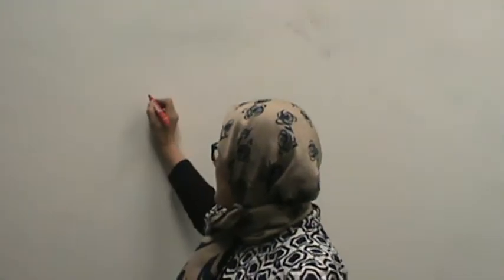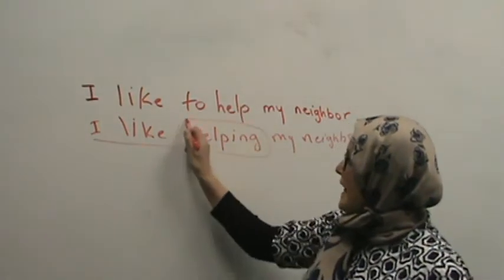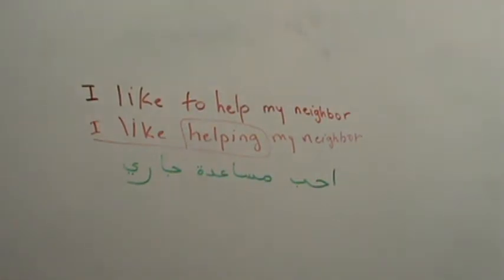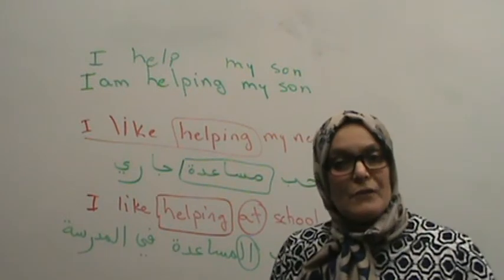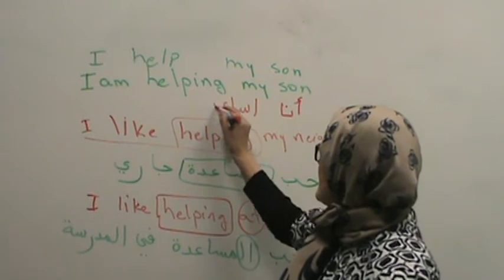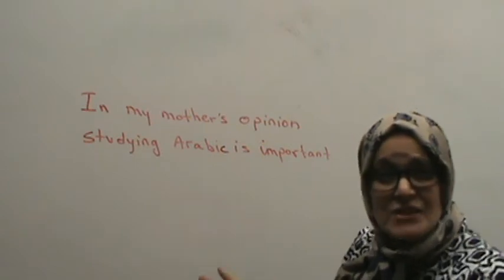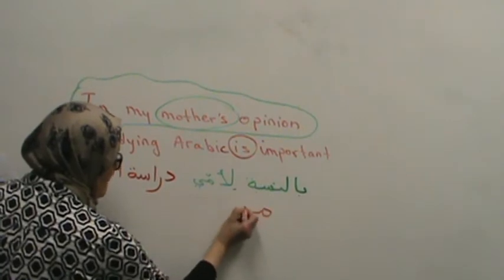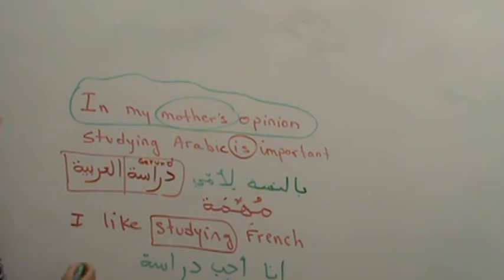Al masdar explained with examples in Arabic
This video explains when the masdar is used and when it is not used